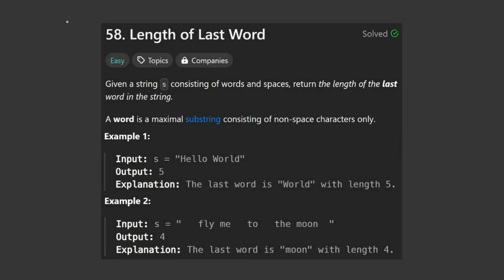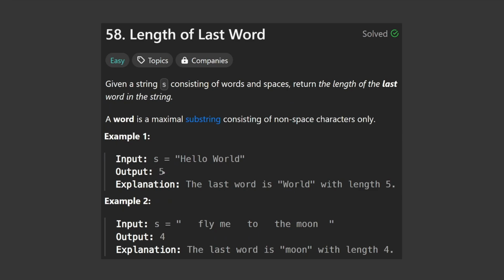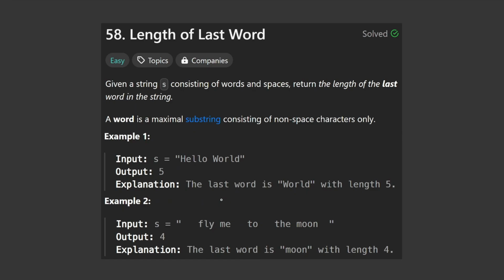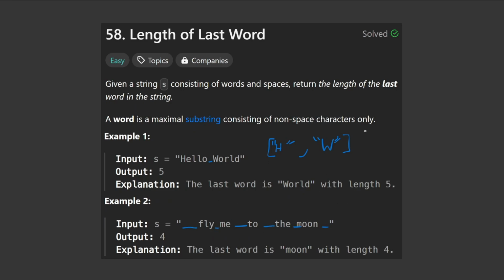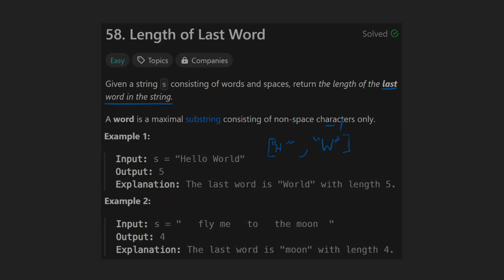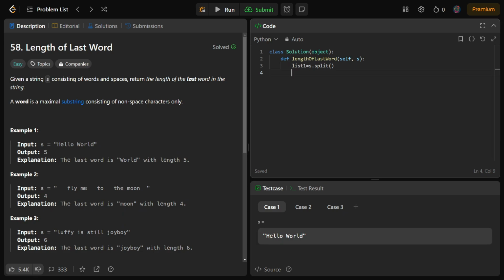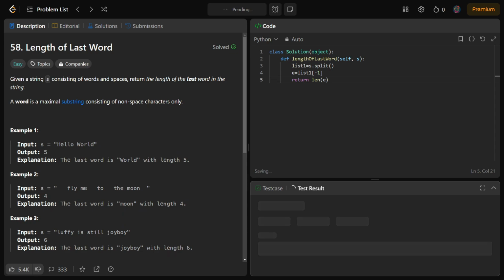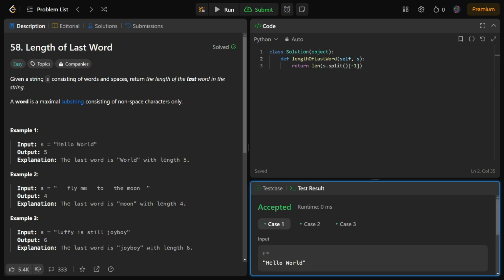A one line solution! - Leetcode 58 - Length of Last Word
In this video we solve a simple string problem by using lists and a cheeky built-in function: split(). This is a very easy problem that anyone with basic loops/functions knowledge can solve.